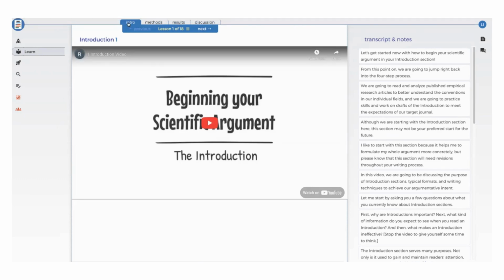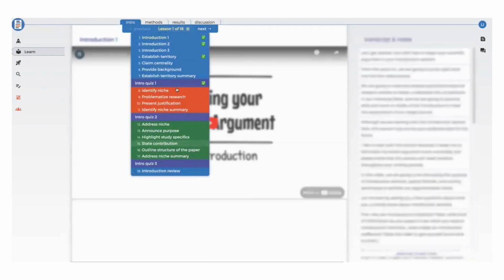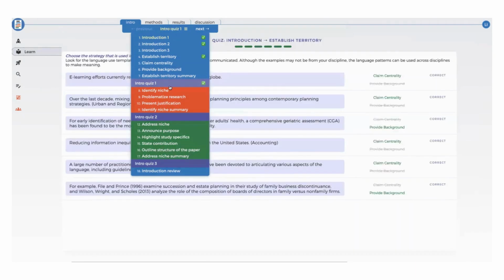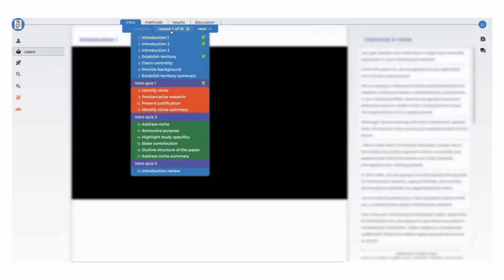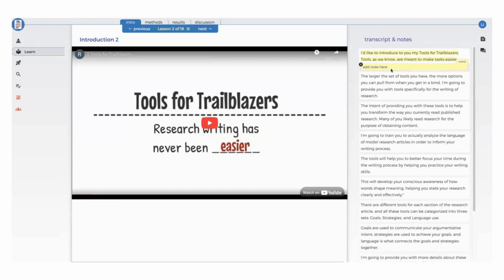Dissemity LEARN Tutorial